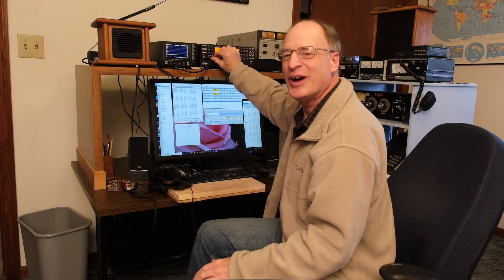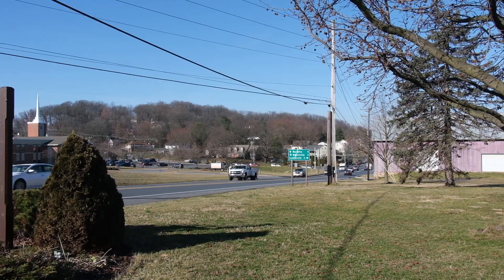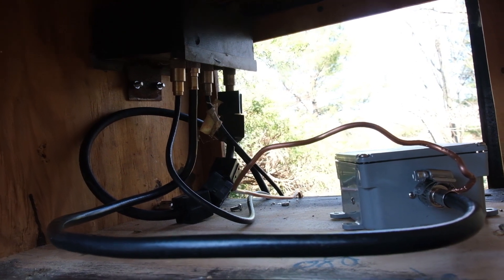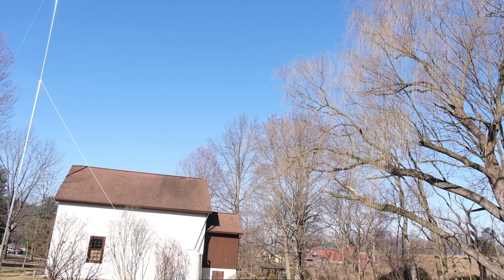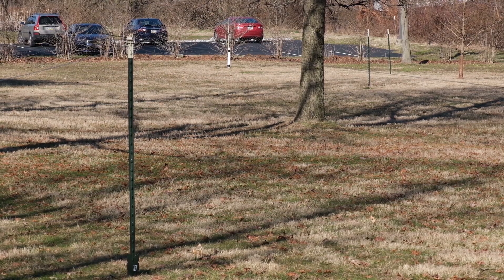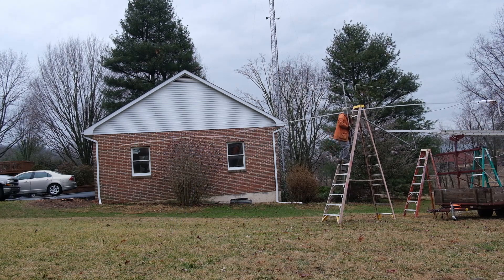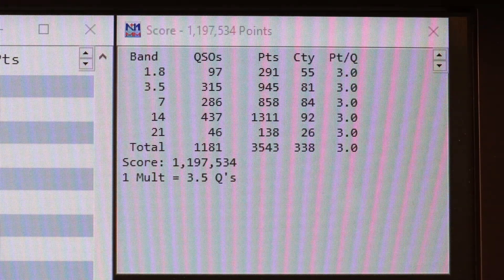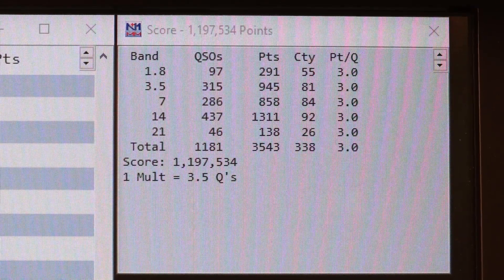ARRL DX CW contest using Field Day Antennas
Most of us don't have the land or zoning approvals for large antenna farms but we can always put up temporary antennas which can do really well for a DX contest.